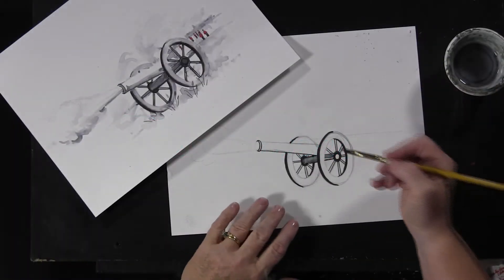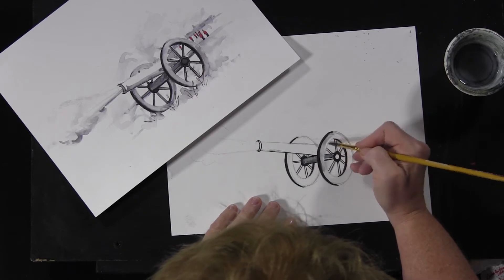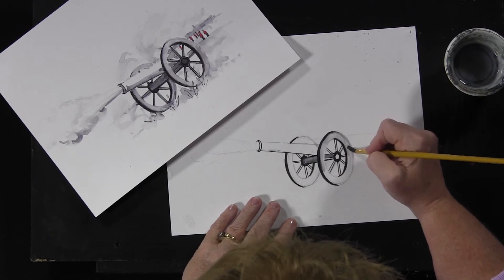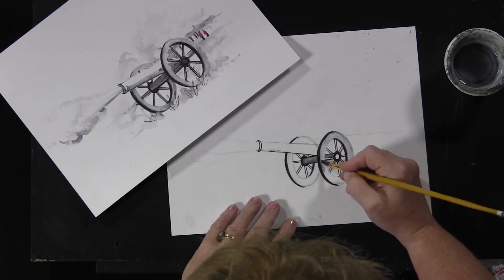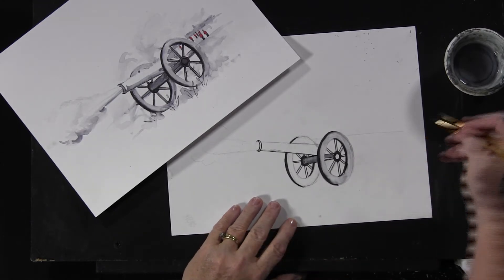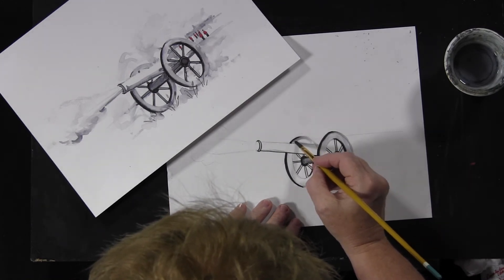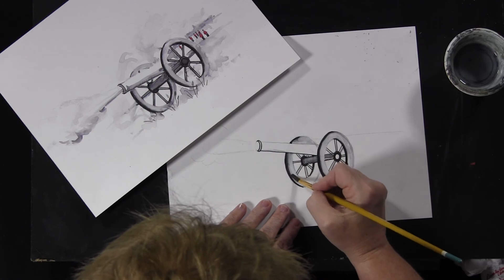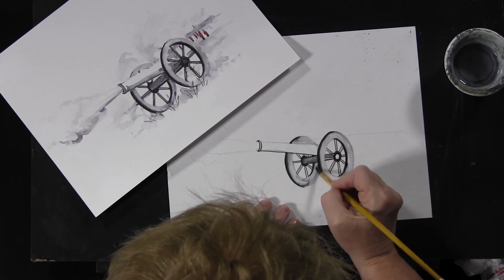The Cannon Project Sample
Learn to create this Revolutionary War themed project in ink!